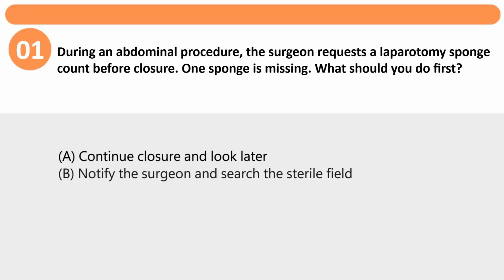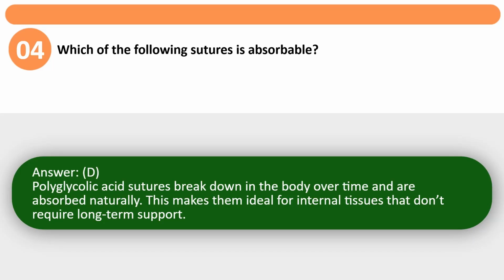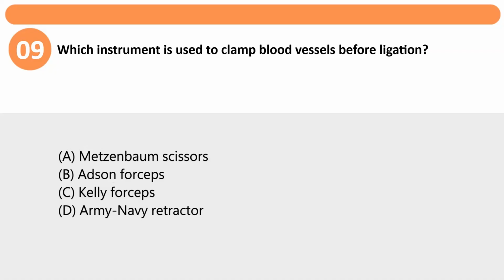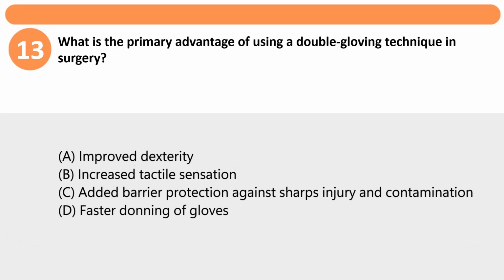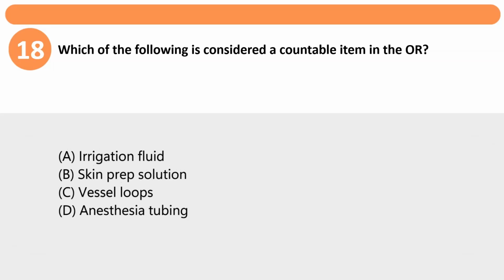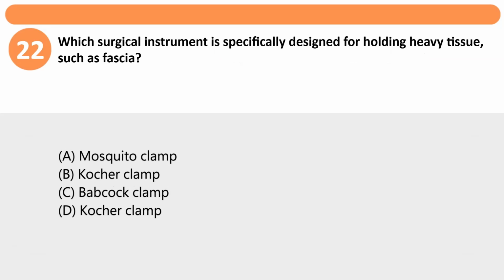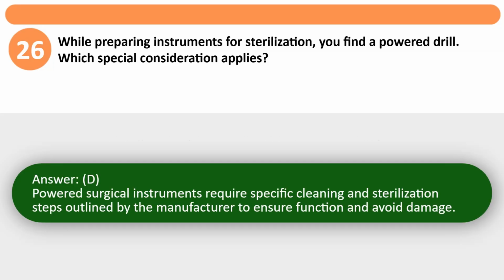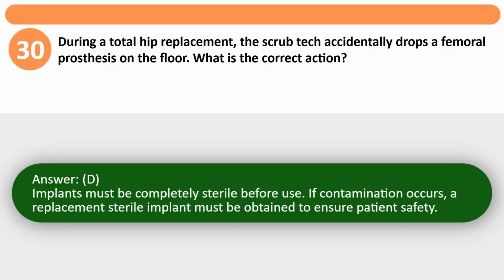CST Practice Test 2025 [Updated NEW] Certified Surgical Technologist NBSTSA Questions & Answers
Get fully prepared for the Certified Surgical Technologist (CST) exam with this updated 2025 NBSTSA practice test video. This resource features realistic CST exam-style questions with detailed answers and explanations, designed to strengthen your surgical technology knowledge and boost your confidence on test day.

What You’ll Find in This Video:
✅ 2025 updated NBSTSA practice questions based on the latest exam outline
✅ Accurate answer explanations to help you understand surgical concepts
✅ Comprehensive coverage of CST exam domains, including:

Preoperative preparation and patient safety

Intraoperative procedures and sterile field maintenance

Surgical instrumentation and supplies

Postoperative care and specimen handling

Aseptic technique and infection control

Surgical anatomy and procedural steps
✅ Exam-like question format for realistic preparation
✅ Designed for first-time test takers and those recertifying